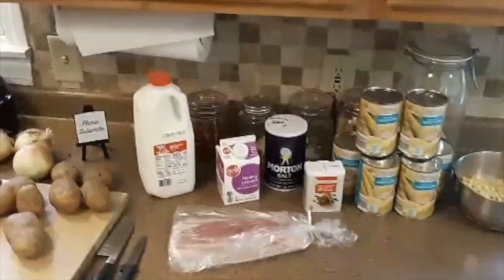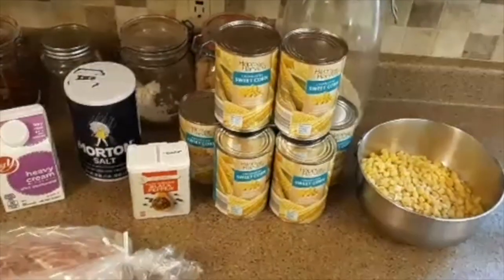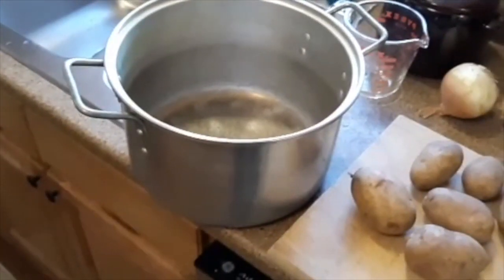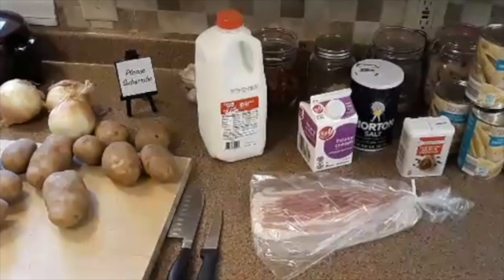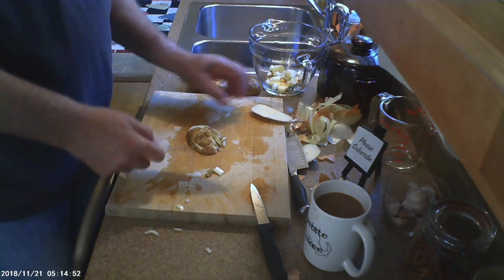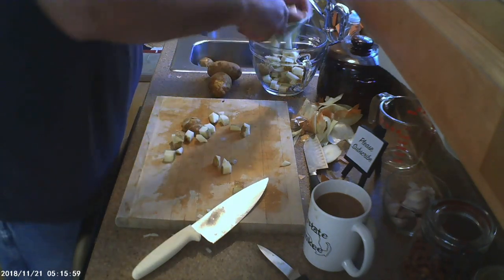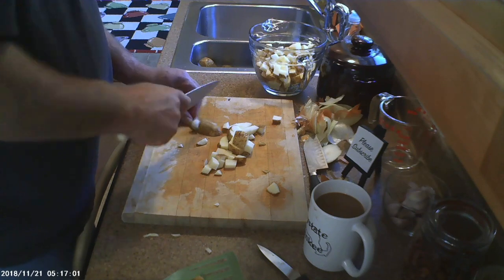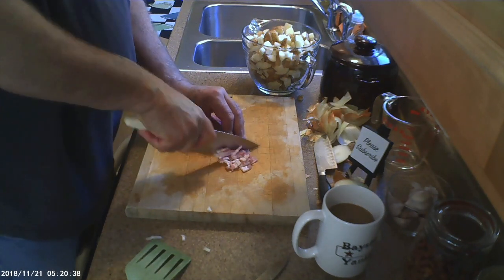Our secret New England Corn Chowder Recipe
Bay State Yankee makes New England Corn Chowder from his father's recipe.